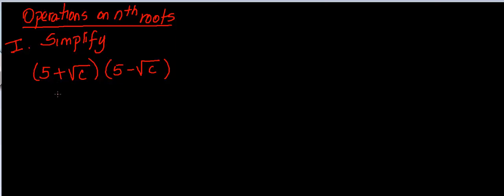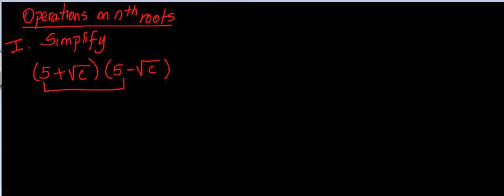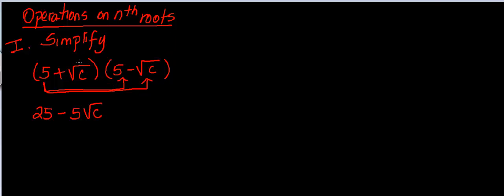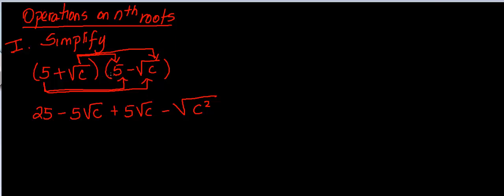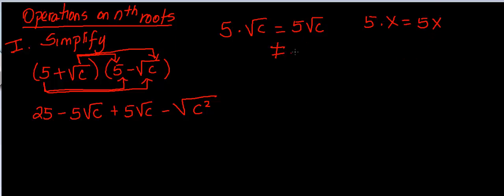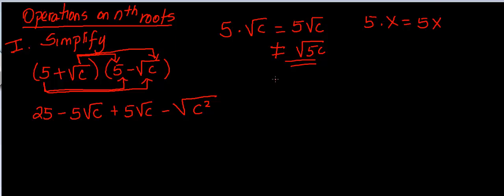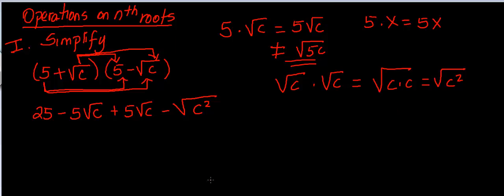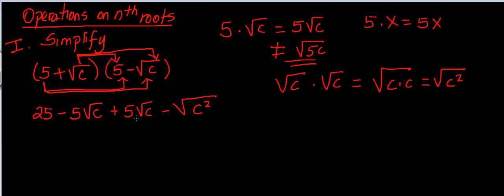Multiplying binomials with radicals